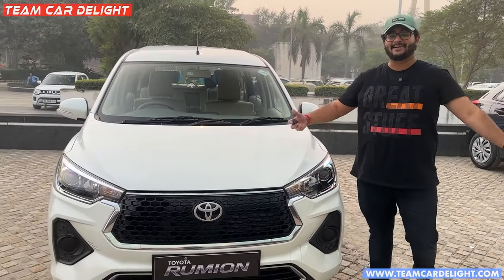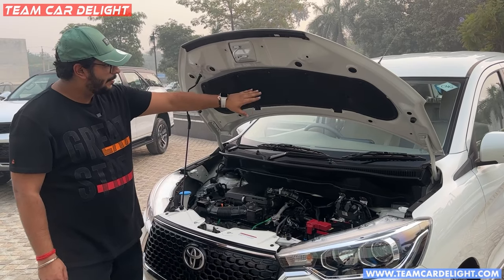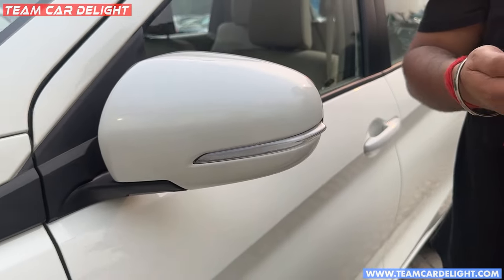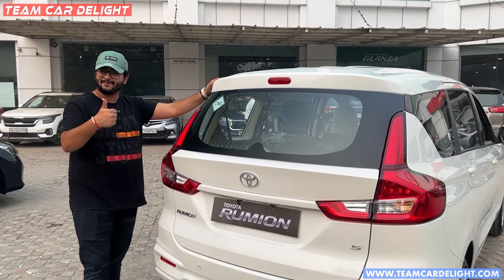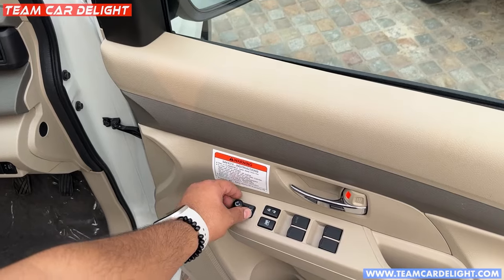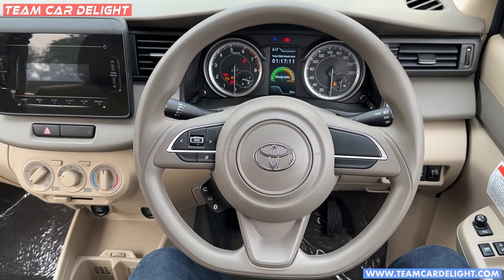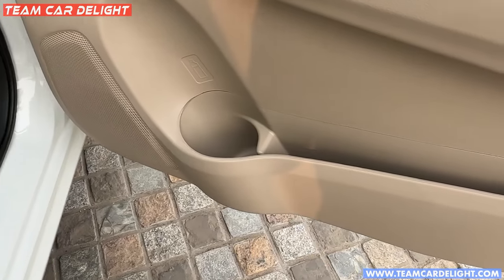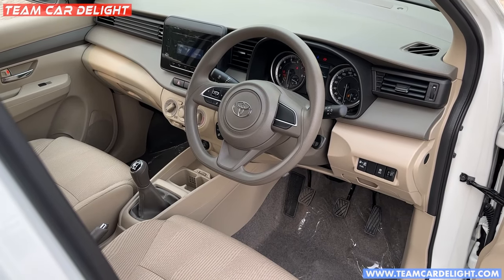Mini Innova ka CNG Version🔥 - Toyota Rumion 2023 | Walkaround with On Road Price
Toyota India have recently launched Rumion MPV in India and its quite in demand especially the CNG variant. This video covers Rumion S CNG walkaround review with price, mileage, colours, exterior, interiors and all other details